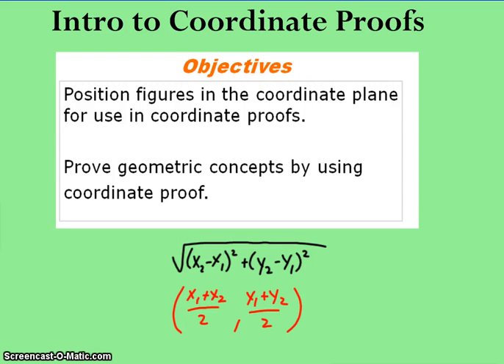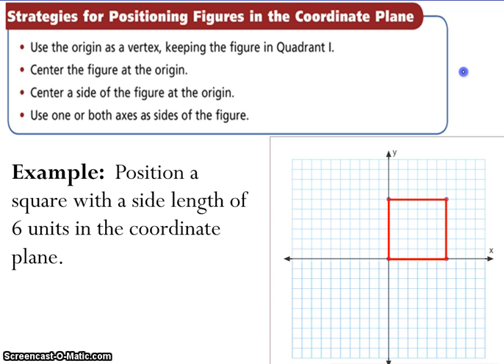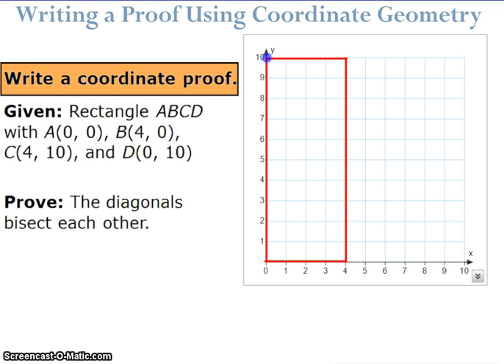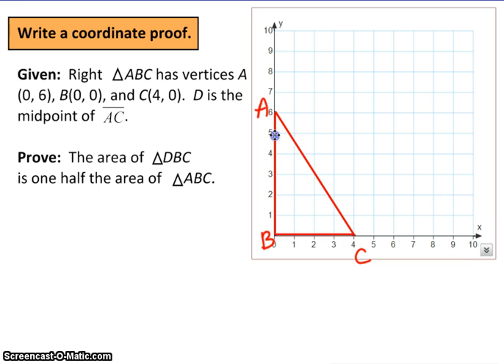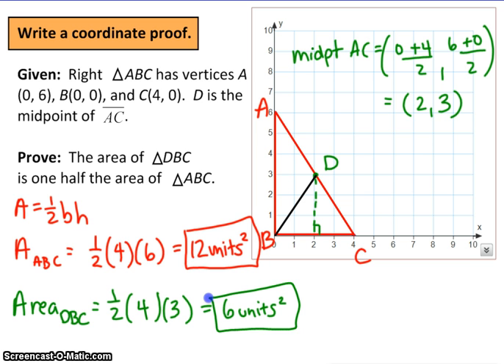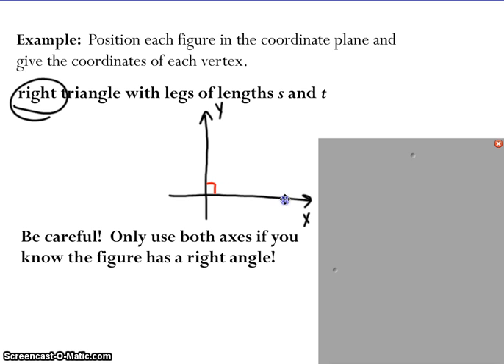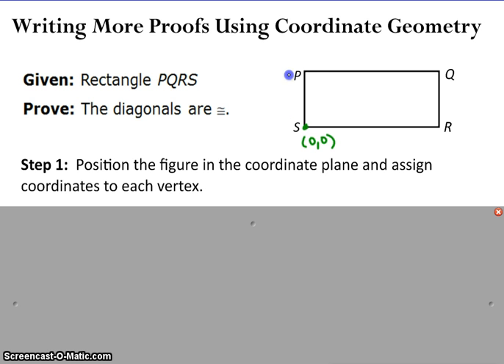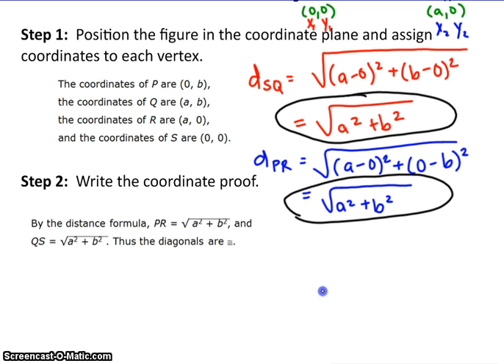Unit 6 Lesson 1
Intro to Coordinate Proof